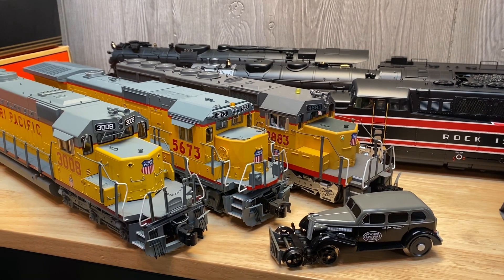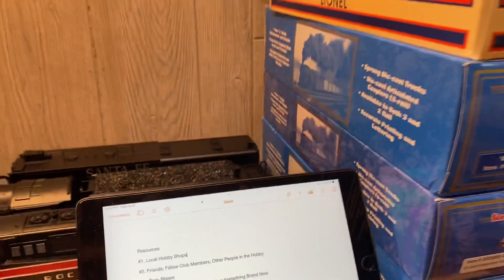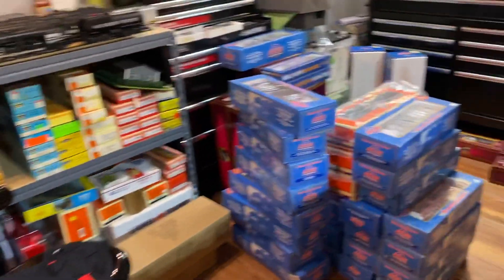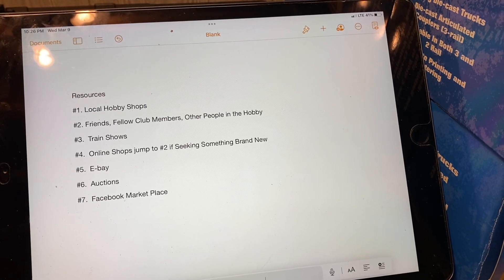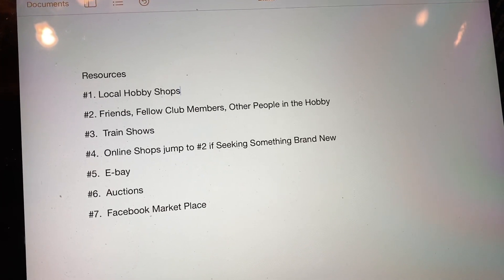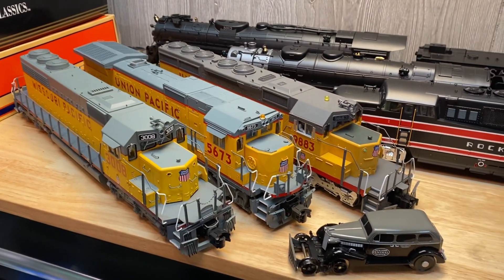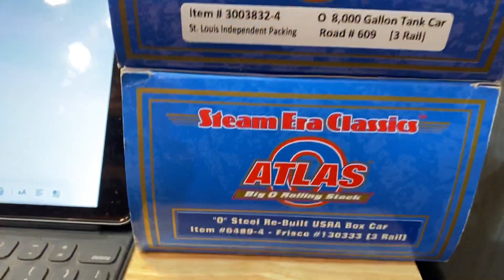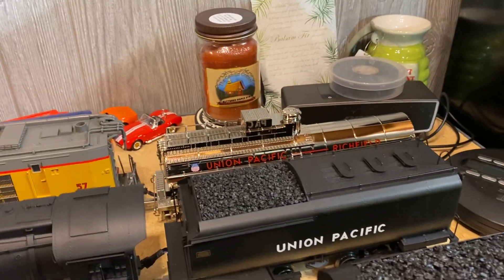O Scale Train Collecting and Fleet Building Part 5, what are you’re favorite resources? Networking?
Where do you buy the most items for your fleet?

Do you have a local hobby shop or train store with a big selection of new in box back stock?

How can we help each other through networking to find the best deals and items we are looking for?